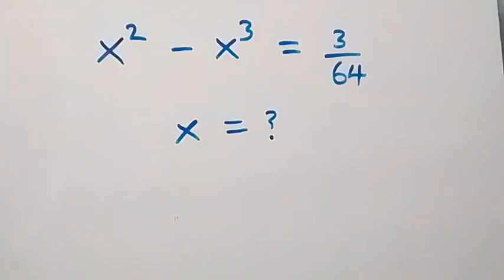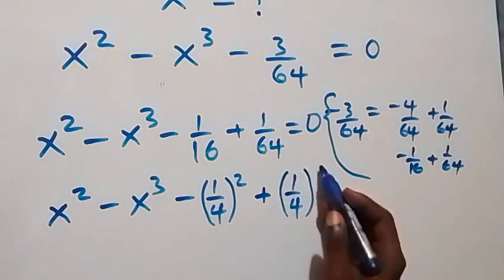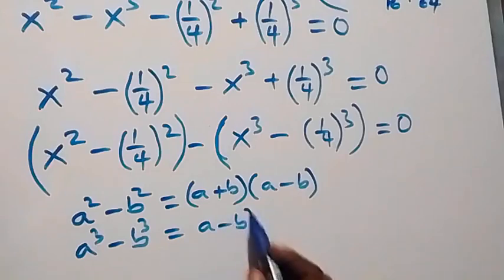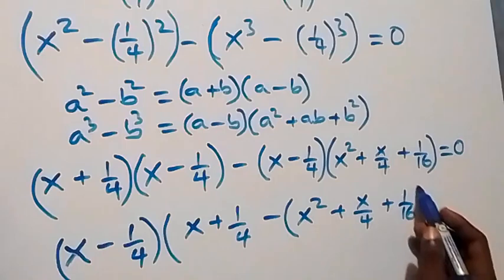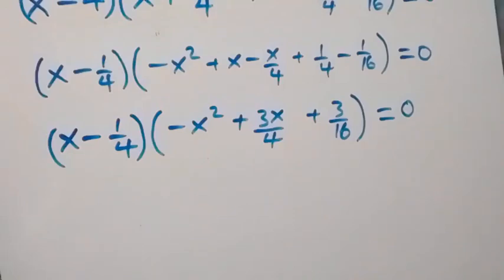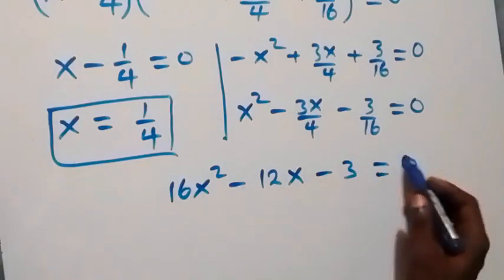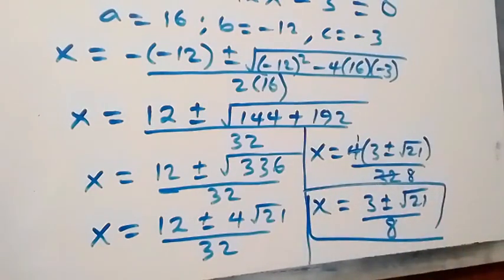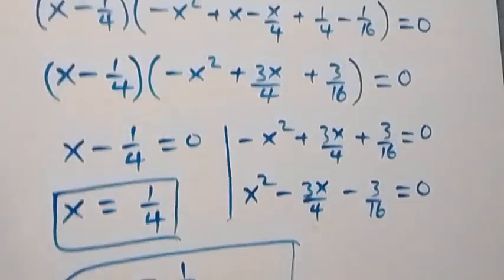Japanese | Can you solve this? | Math Olympiad